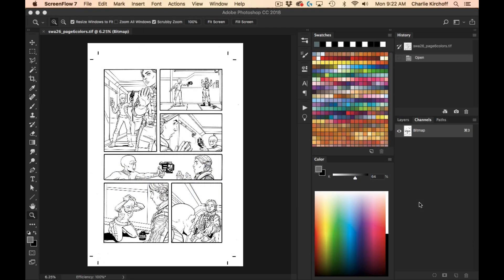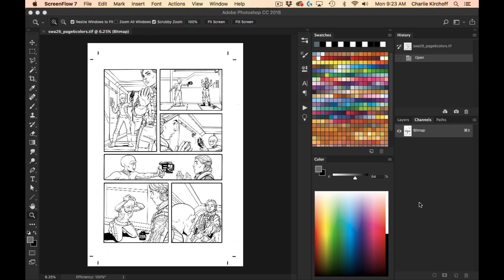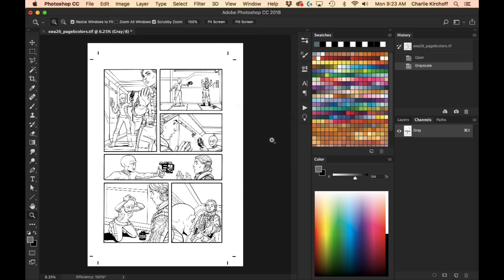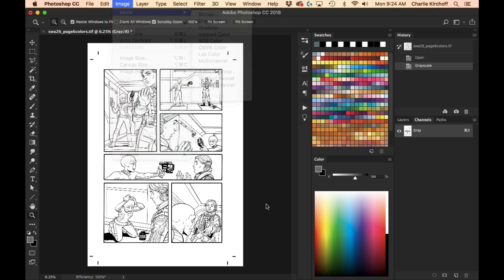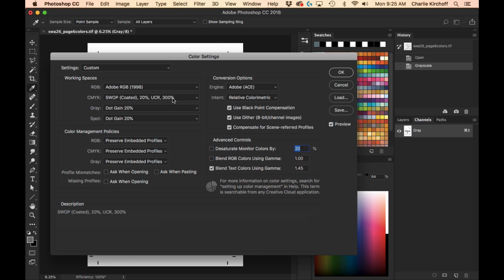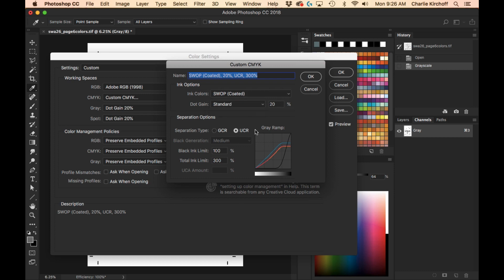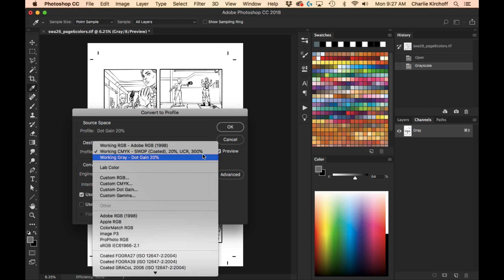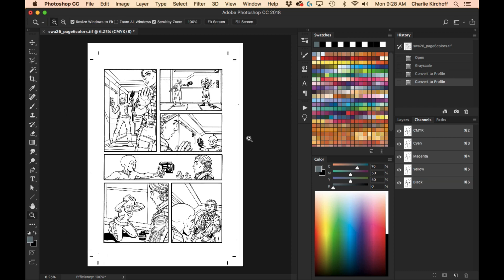Do this BEFORE coloring the page! - A Learn 2 Color Comic Books Video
In this video I show you the proper way of choosing your color space in photoshop before you start coloring a page.

Features line art by Megan Levans